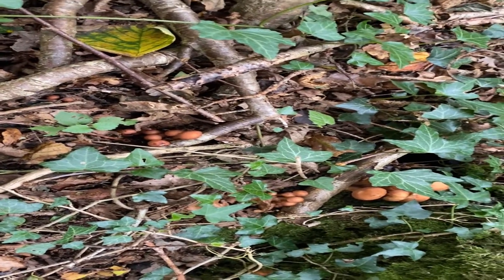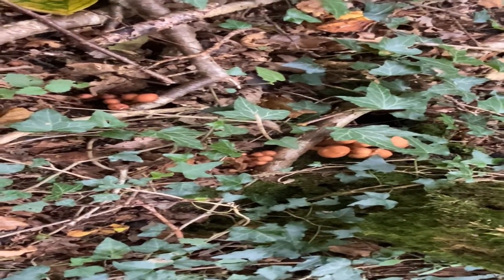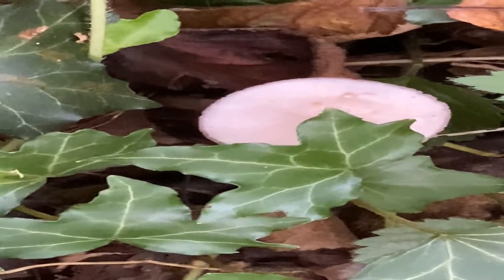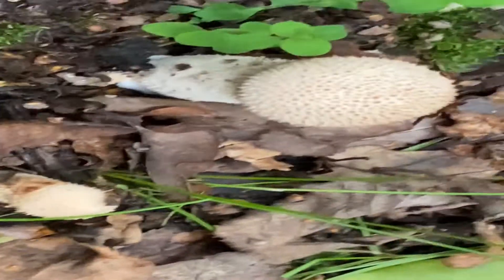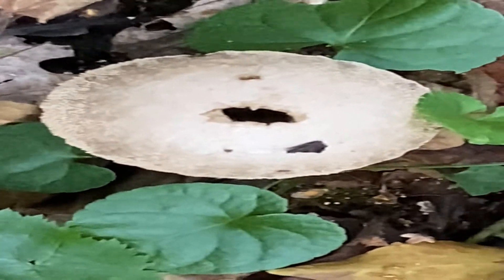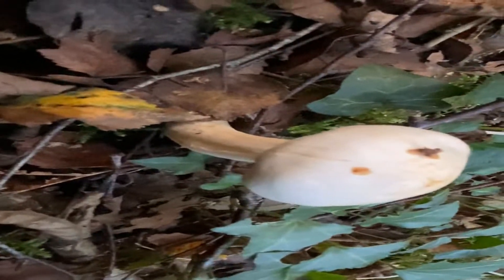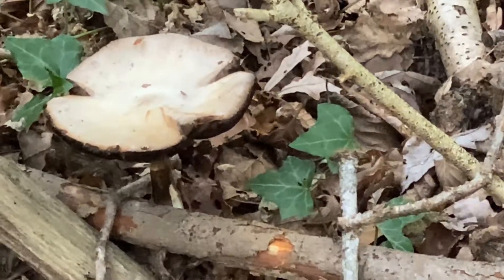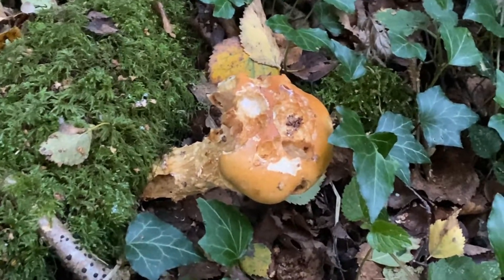Mushrooms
A trip around the wood looking for mushrooms